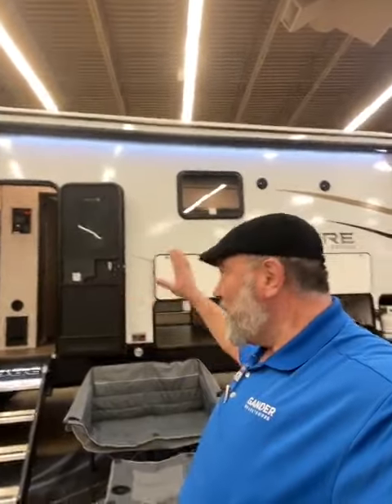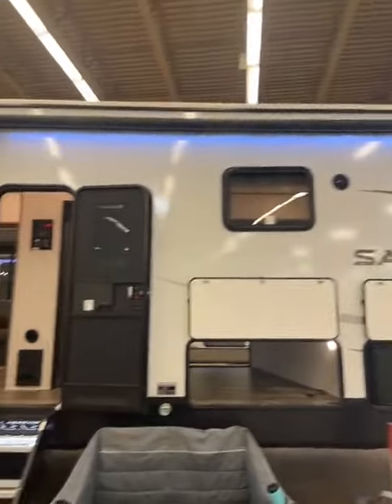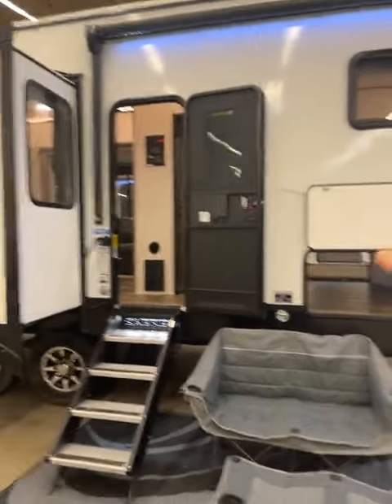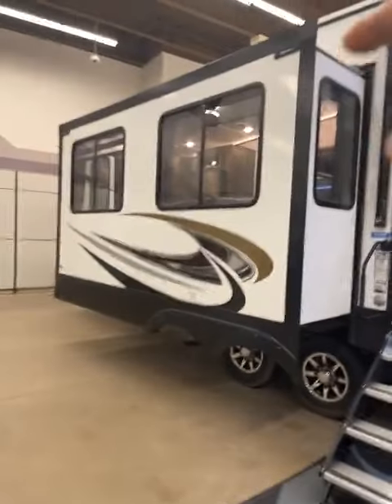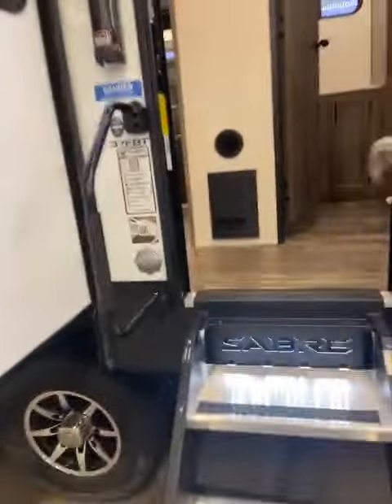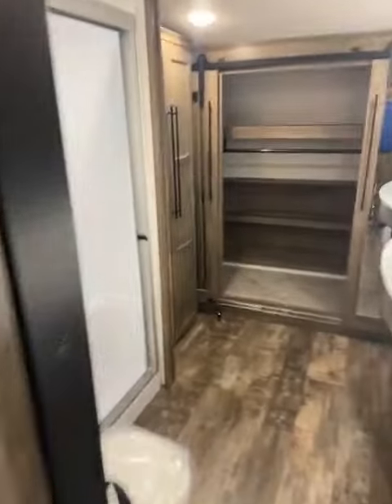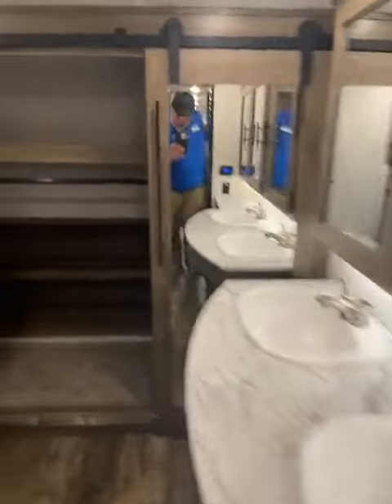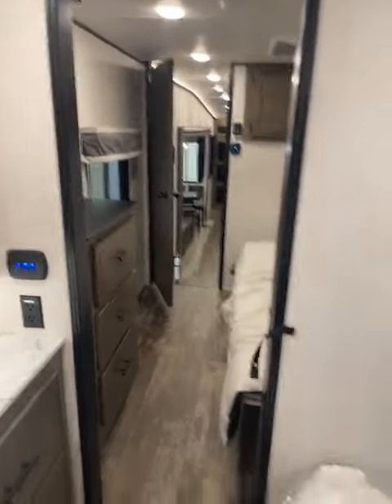2022 SABRE COBALT 37FBT 5TH WHEEL, REAR KITCHEN, HUGE FRONT BATH, KING BED.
THIS 2022 FOREST RIVER SABRE COBALT 5TH WHEEL, HAS NICE SEPARATION BETWEEN THE LIVING AREAS. REAR KITCHEN, DOUBLE DOOR REFRIGERATOR, ELECTRIC AUTO LEVELING, EXTENDED SEASON PACKAGE, JUICE PACK SOLAR PACKAGE, BACK-UP CAMERA INSTALLED, TUFFLEX PVC ROOF MEMBRANE WITH LIFETIME WARRANTY.

BIG BEN
GANDER RV